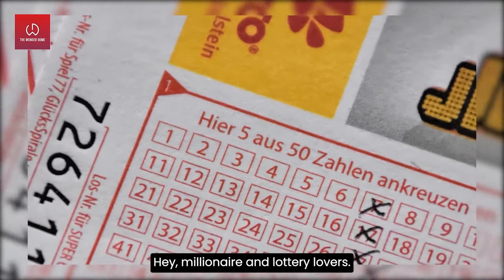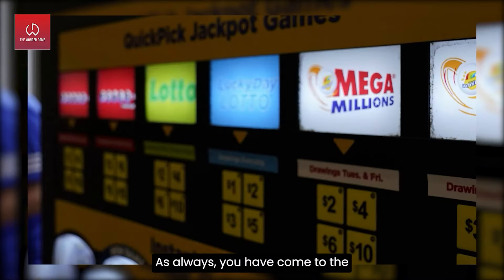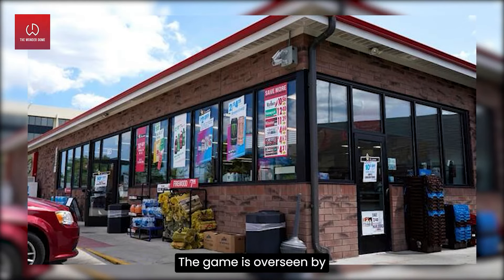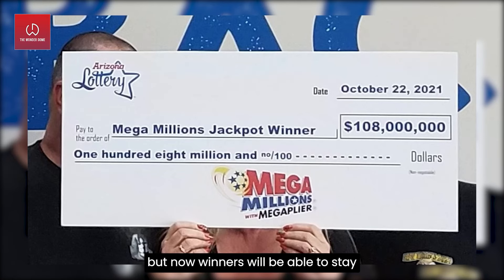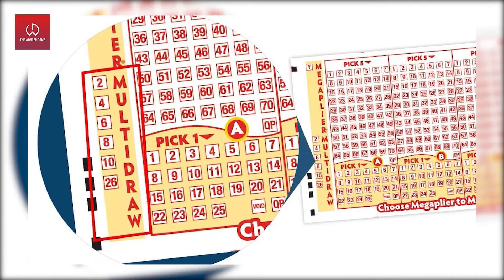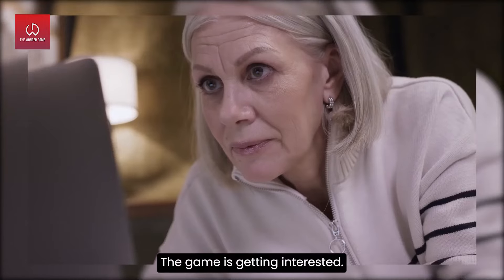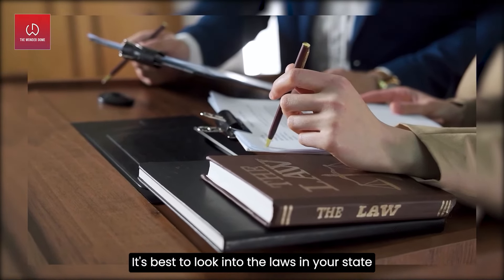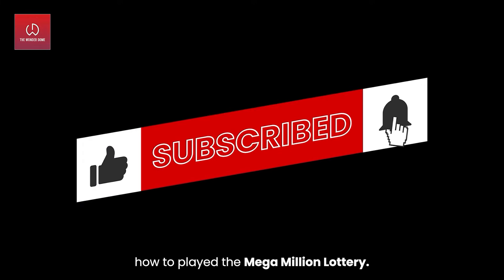How to Win Mega Millions $1.03 Billion Jackpot?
The Mega Millions and Powerball are rolling onto your screens in the years to come, and for those who have the desire and willpower to win, it doesn't get much better than this. If you want to win more than $1 billion, these jackpots are your chance at a longer life and luxury vacations.

 Winning the $1.03 billion will bring you a lifetime of happiness — and the chance to fulfill your dreams. But it wasn’t luck that landed you a winning ticket. You made smart choices and played with your heart! Watch this video for our tips to win over greed and win big with Mega Millions &Powerball.